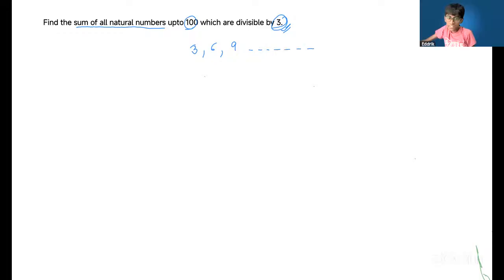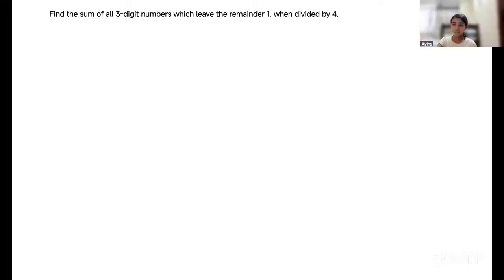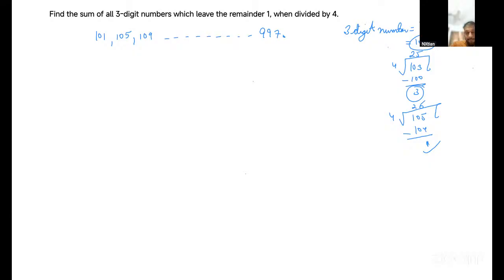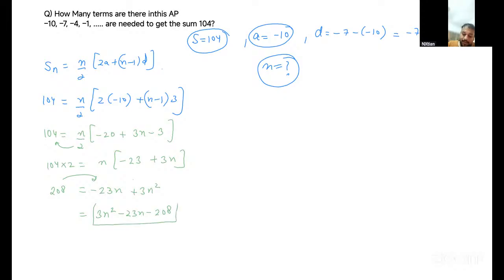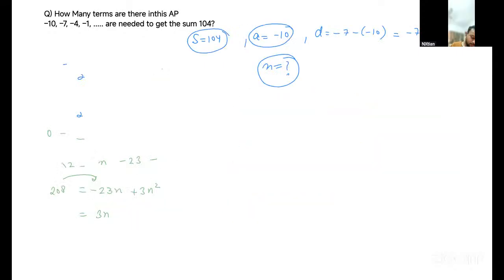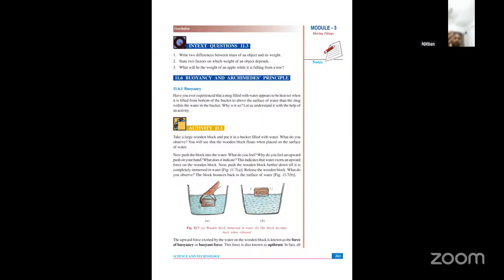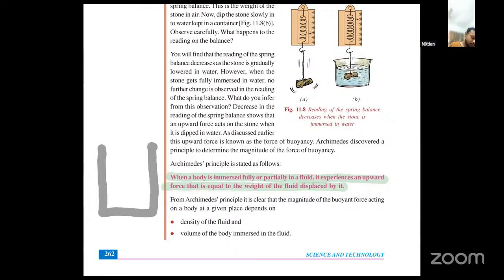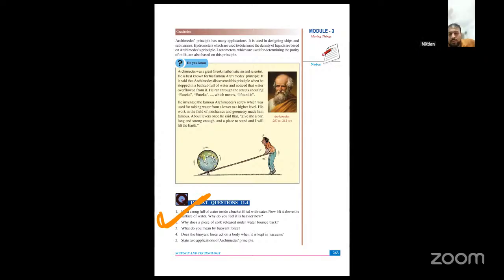Zoom Classes Online